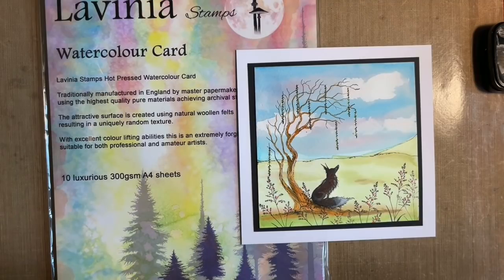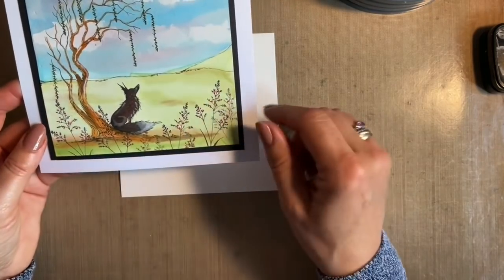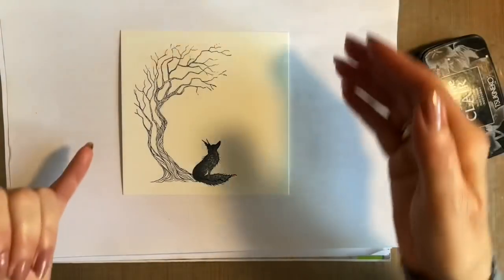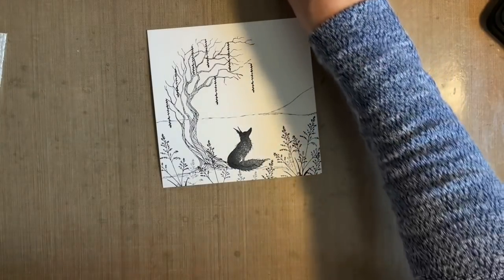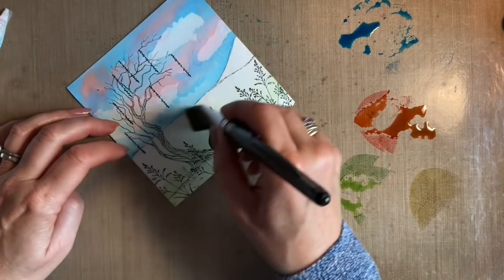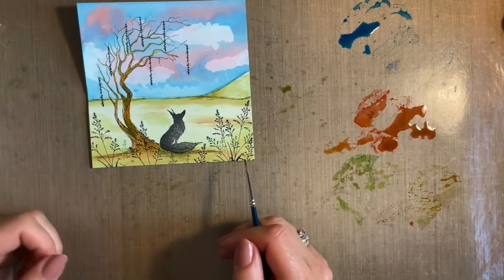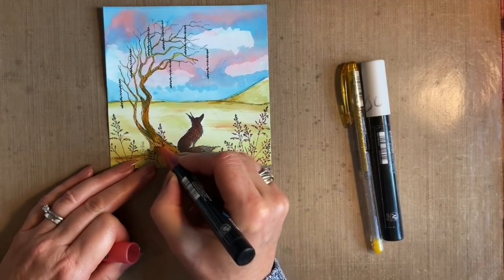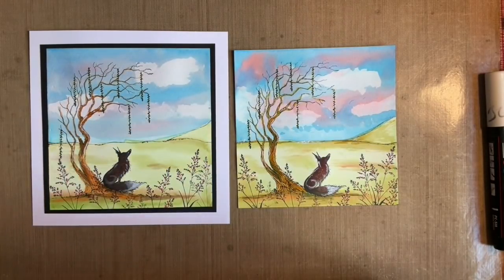The New Watercolour Card from Laviniastamps # Lavinia Stamps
Using inks and water to create a watercolour type background , and adding stamping .